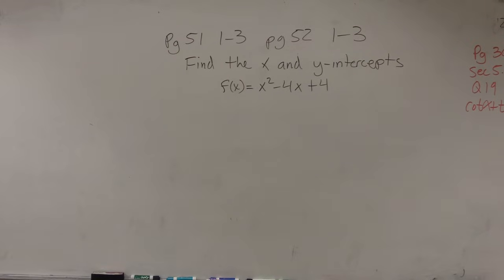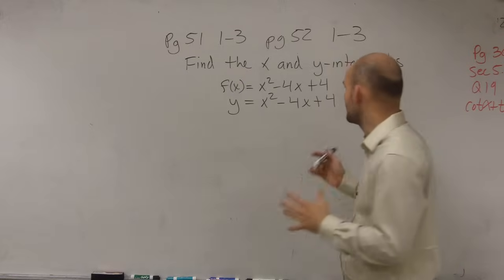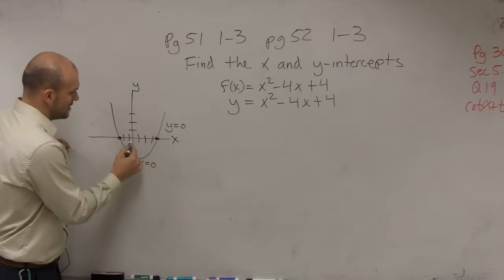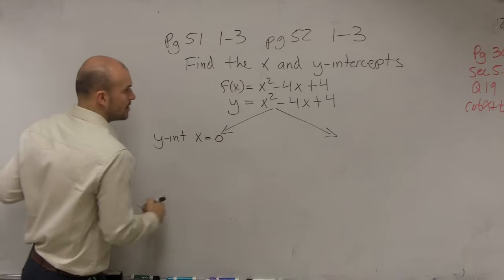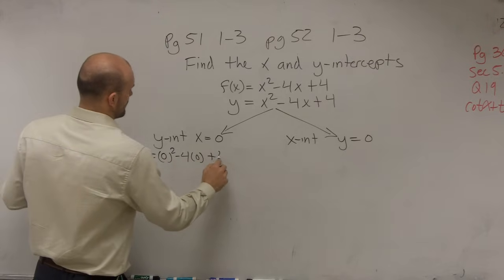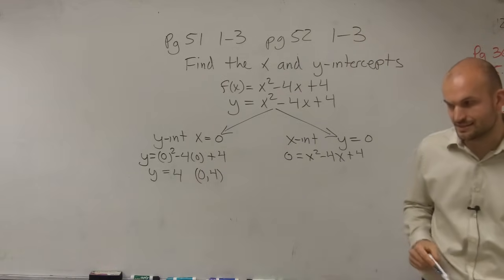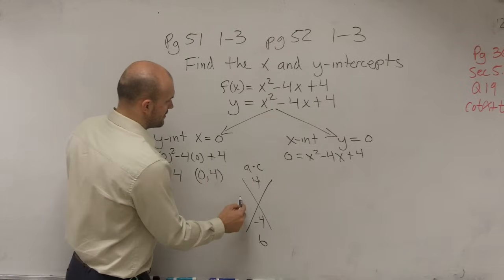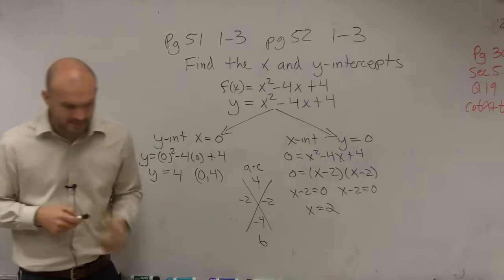Find the x and y intercepts of a quadratic